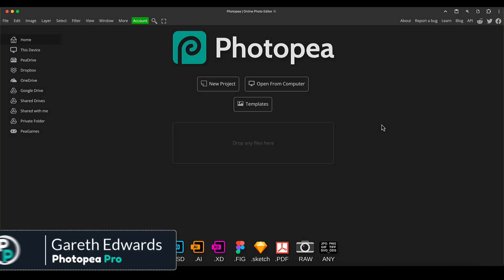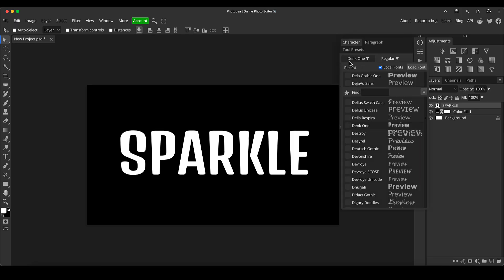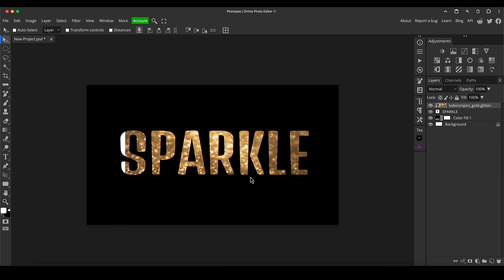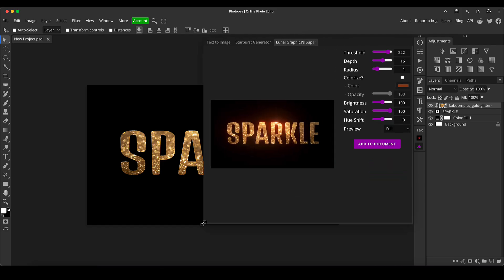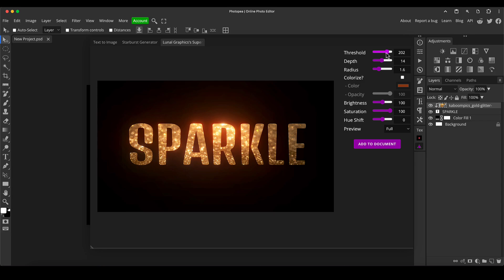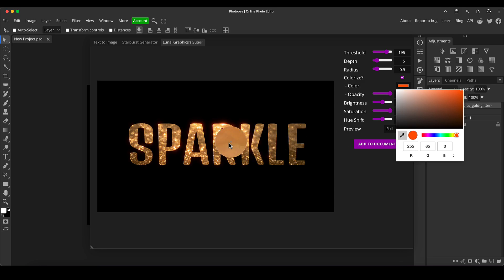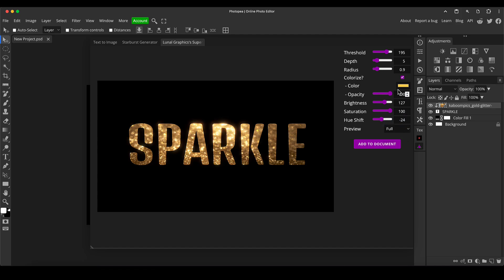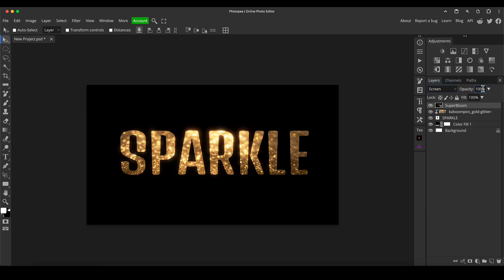How to Create Glitter Text Effect in Photopea (Using Free Plugin)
Learn how to create a gold text effect in Photopea with this easy tutorial for beginners using a free plugin.